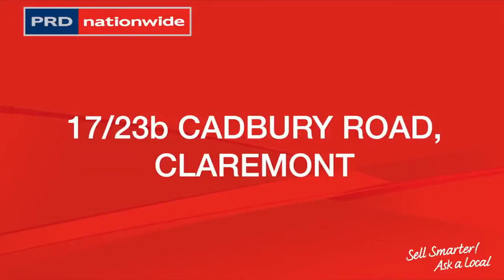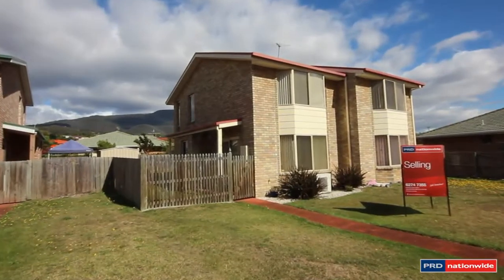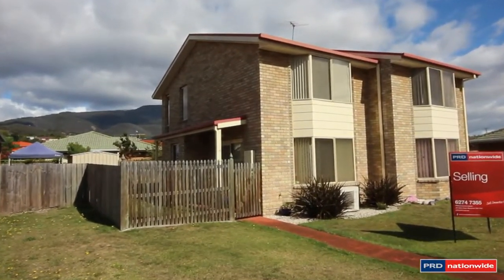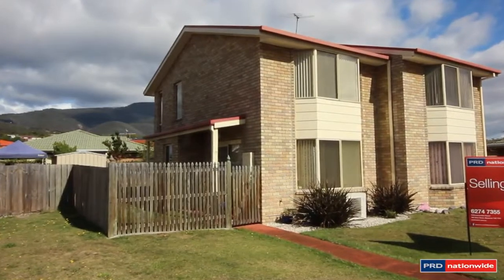17/23b Cadbury Road, Claremont - Presented by PRDnationwide Hobart